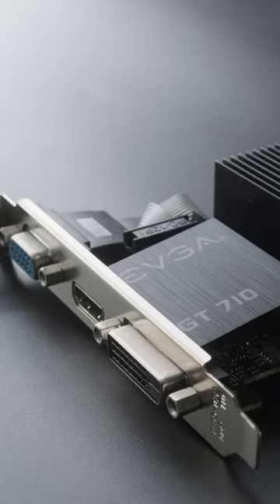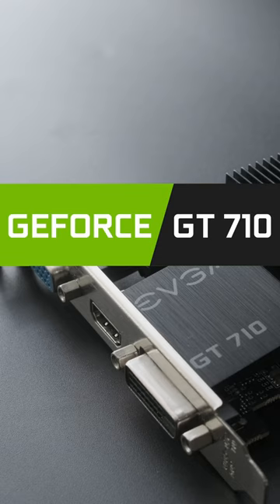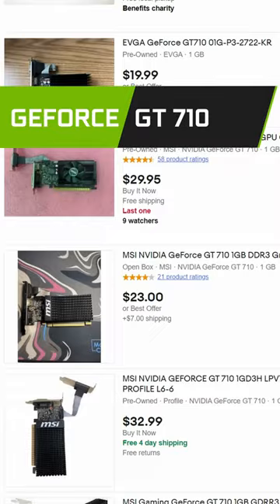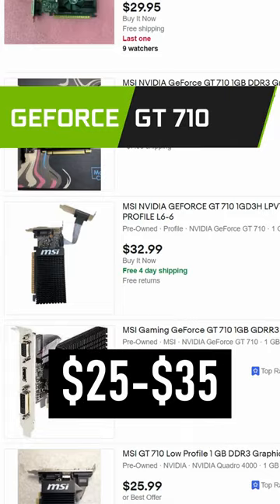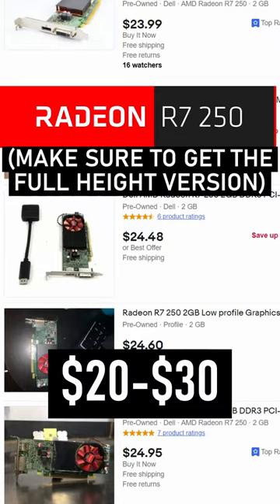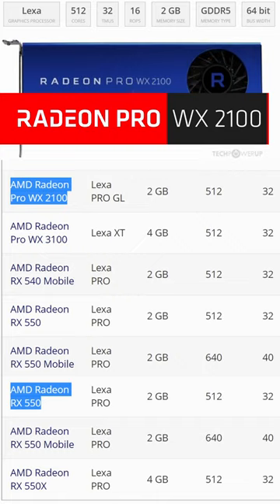These cheap GPUs beat the GT 710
Yes, the title of the other video was a pun. Actually, lots of cards beat the GT 710, and some of them are even cheaper than that travesty of a display adapter! If a GT 1030 or Quadro M2000 is just too expensive, and you don't have a PSU that can power an old beast like the R7 260X or GTX 670, consider these economical, low power alternatives.